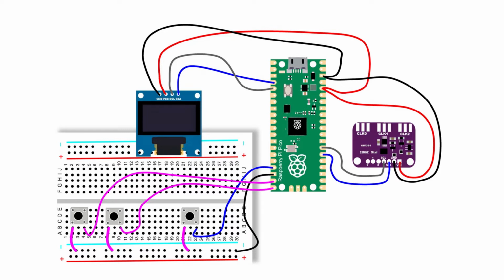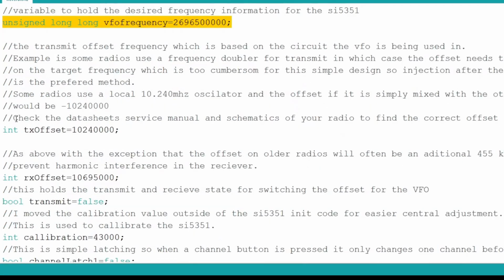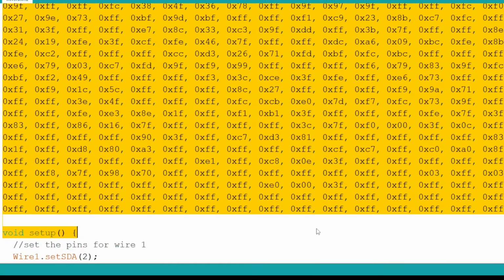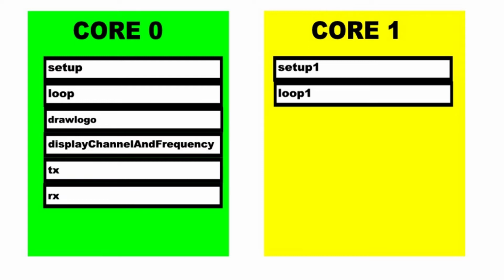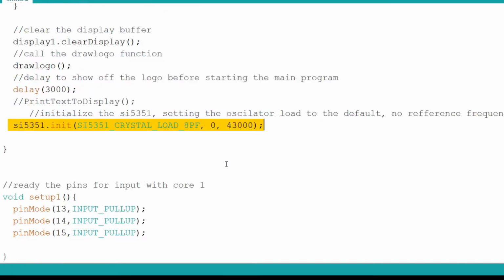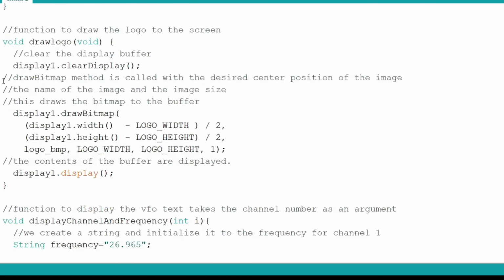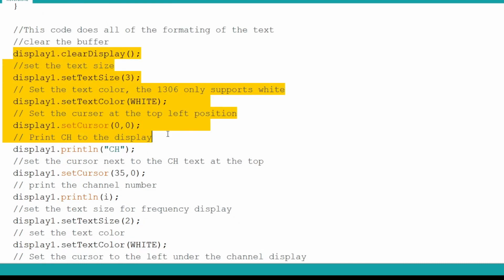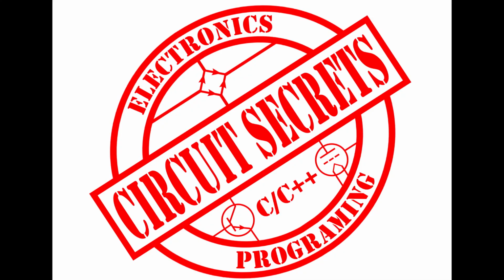Raspberry Pi Pico based C.B. Radio VFO part 1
The first steps to building a Raspberry Pi Pico based CB radio VFO from the Arduino IDE.